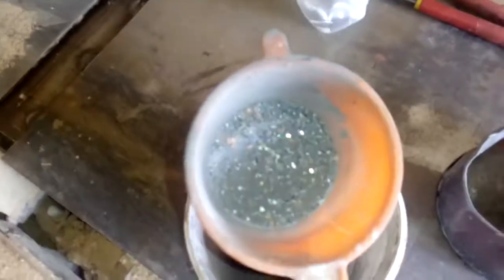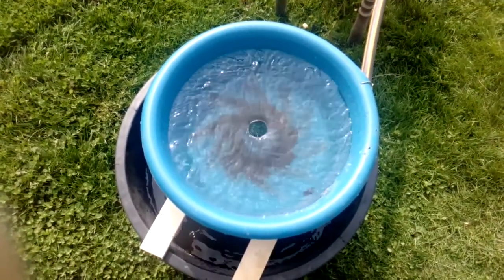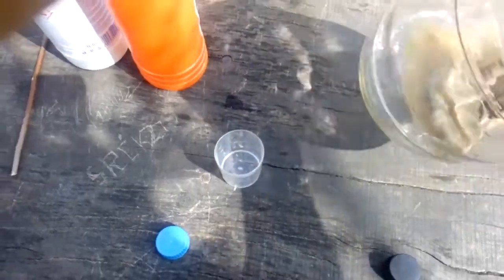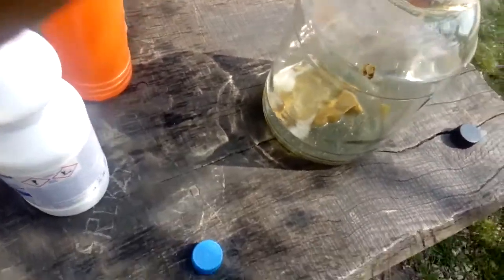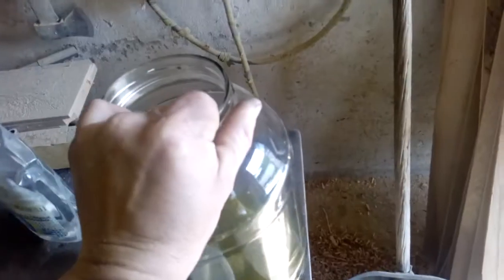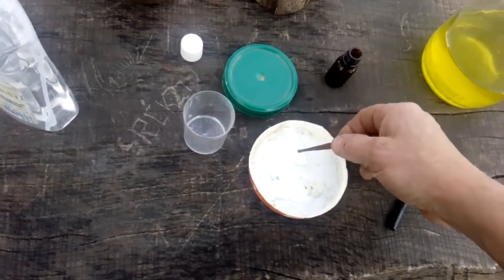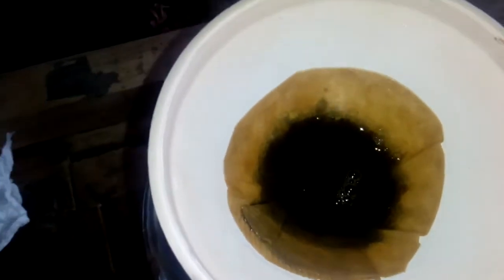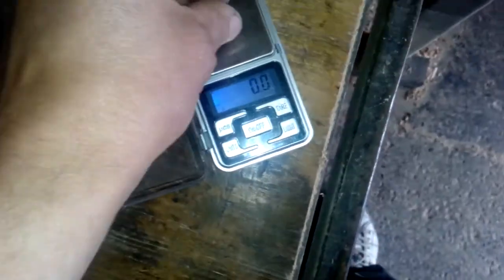BGA Chips gold recovery & refining part 2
This video shows you how to minimize costs to recover gold from BGA čhips.Video was used 100 grams chips.Video consists of 2 parts, I hope you enjoy :)